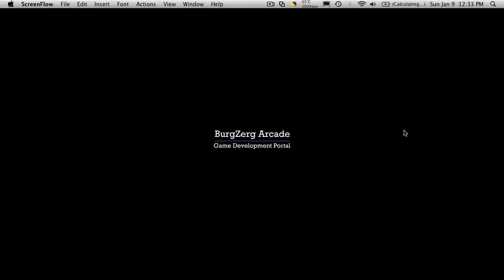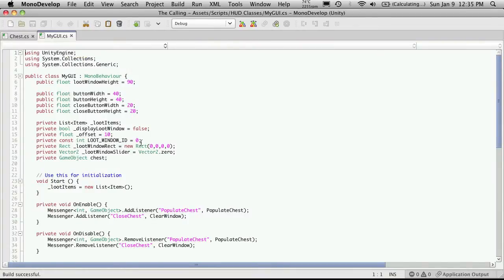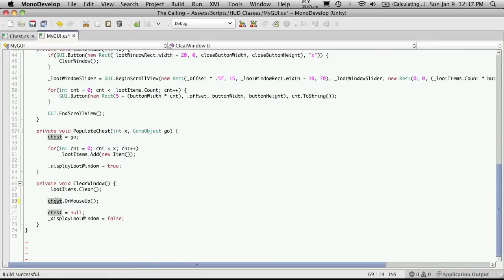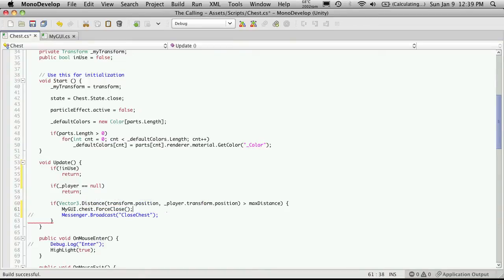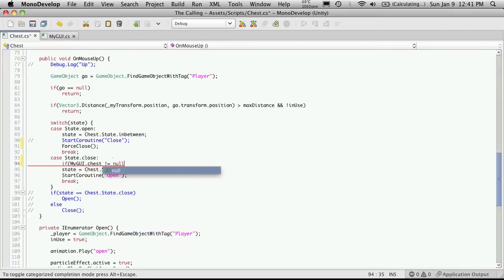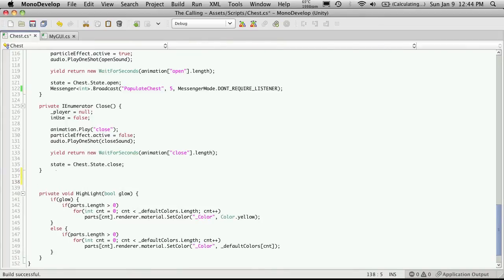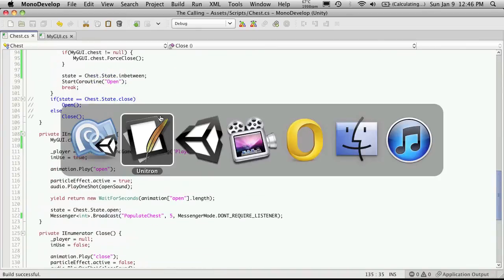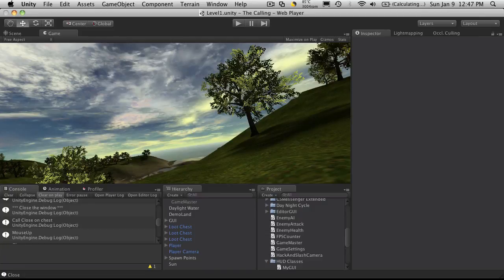121. Unity3d Tutorial - Looting Part 6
In this video tutorial, we finish the functionality of our chest for the Looting system. The chest should now behave properly for opening a new chest, closing an open chest, or having the chest auto close for several different reasons.